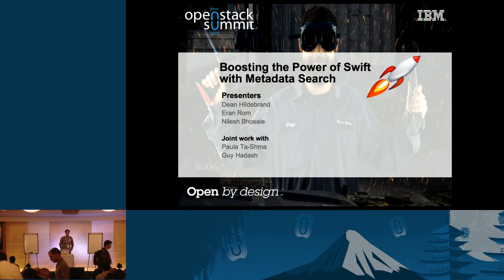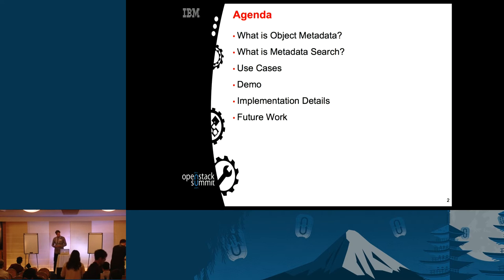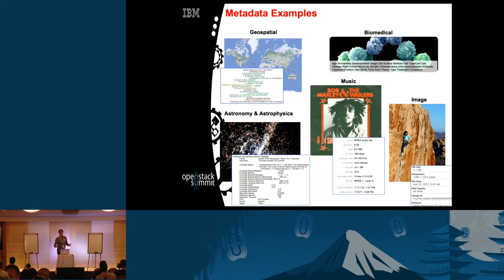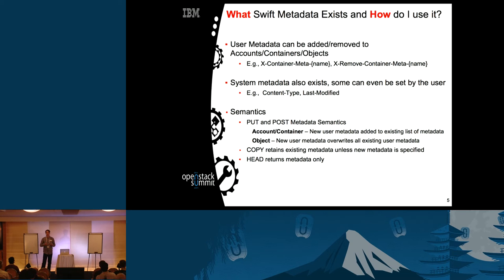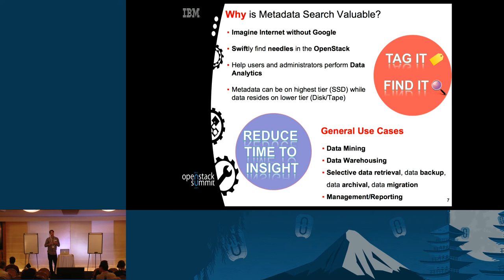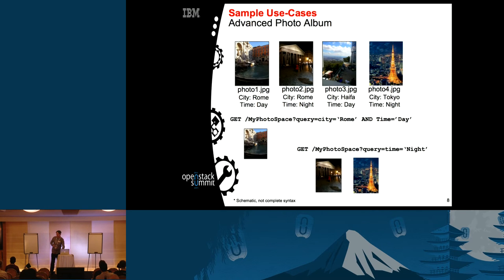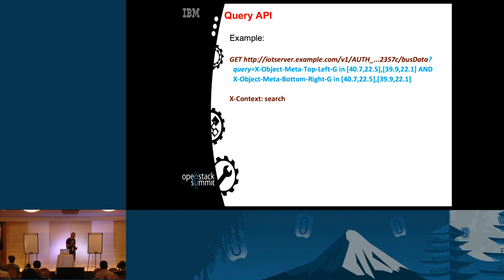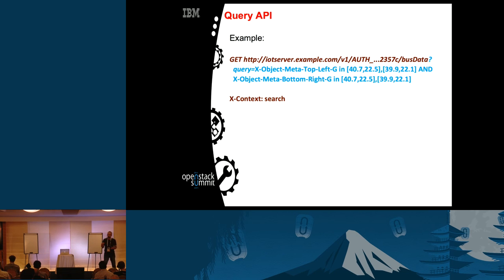Boosting the Power of Swift Using Metadata Search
One of the unique features of an object store is the ability to associate user defined metadata attributes and values with containers and objects.

However, in order to leverage the full potential of valuable metadata, efficient metadata search is essential. Although this feature is currently missing in Swift, it is now gaining significant interest in the community.

In this talk, we describe the components of design and implementation of a metadata search capability integrated with OpenStack S